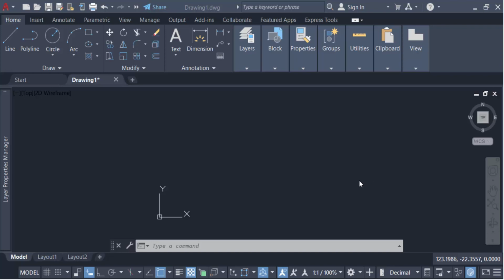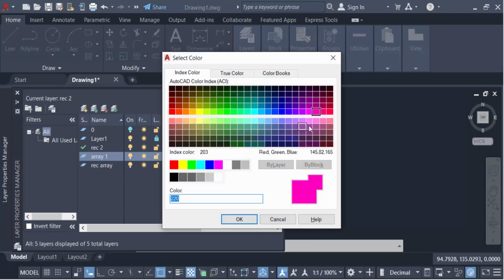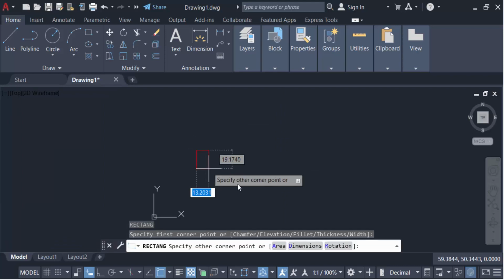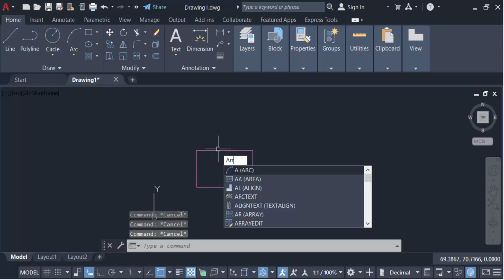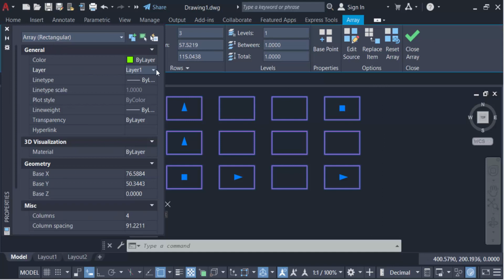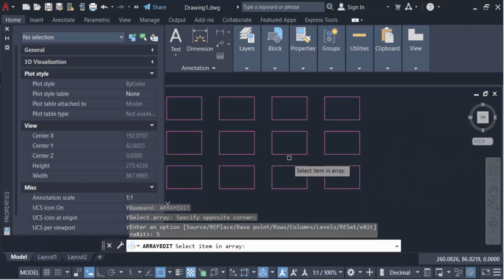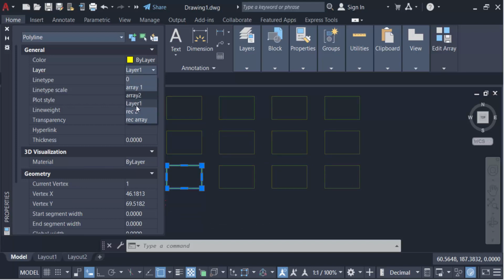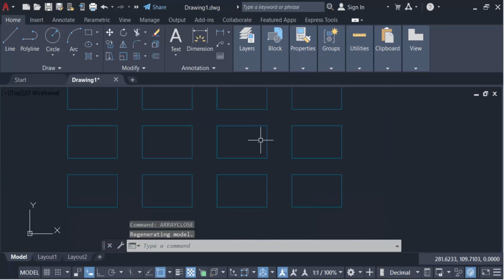How to change the color of ARRAY with particular layer in AutoCAD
Hello everyone, Today I will present you, How to change the color of ARRAY with particular layer in AutoCAD.